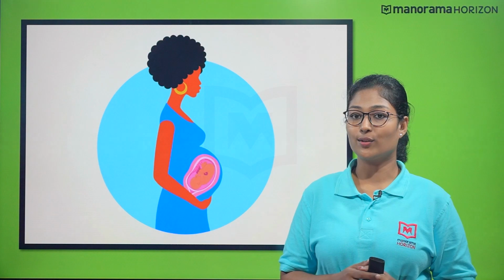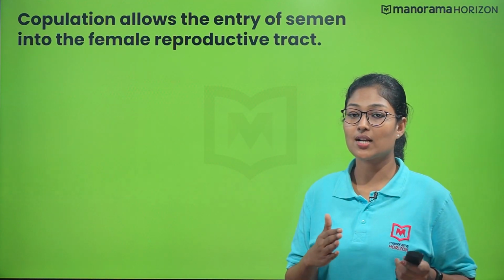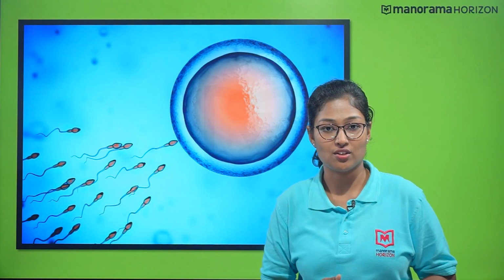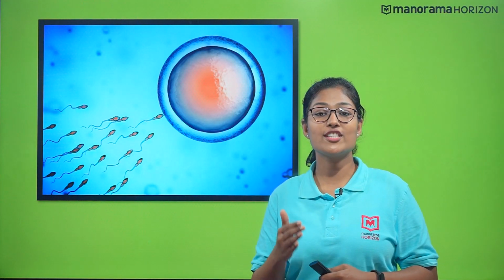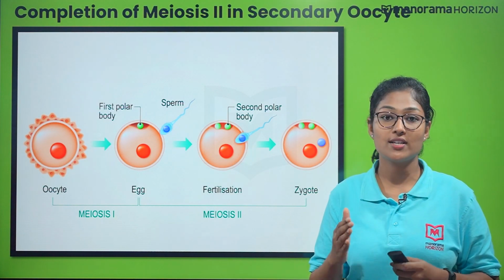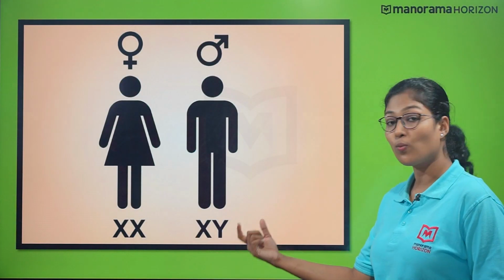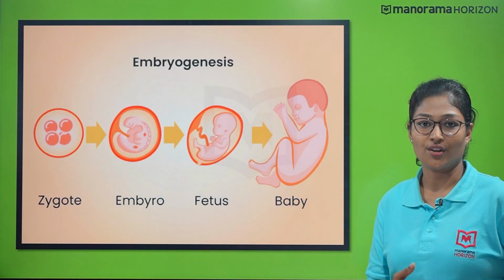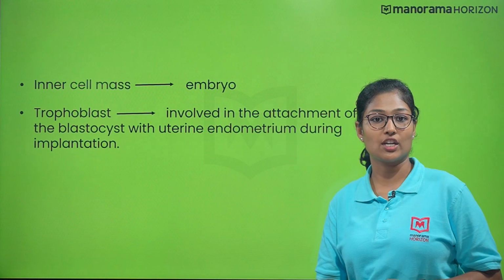Fertilisation and Implantation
The video explains students to the events that lead to the fusion of male and female gamete during fertilisation and the attachment of blastocyst to the uterine wall of the female.